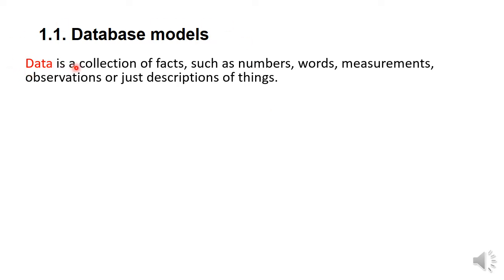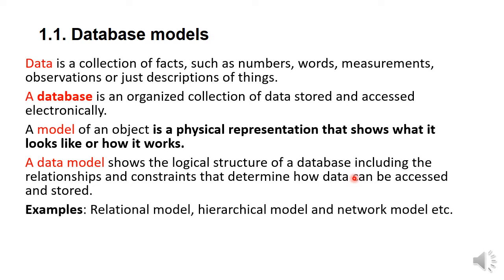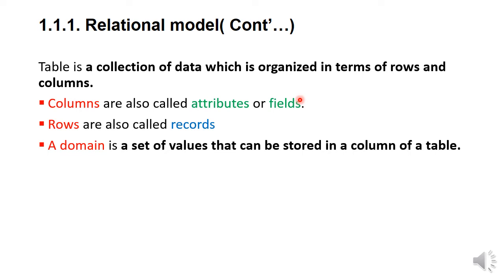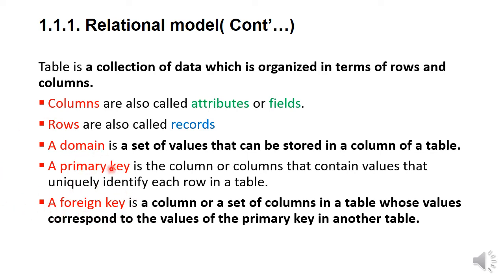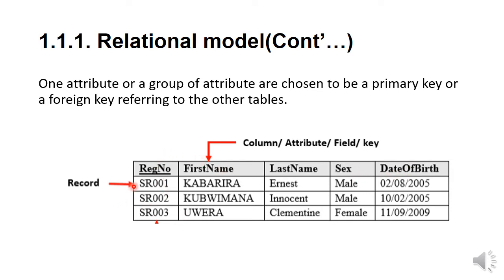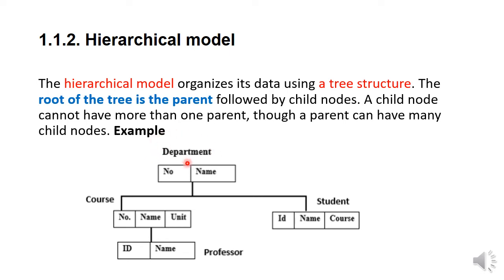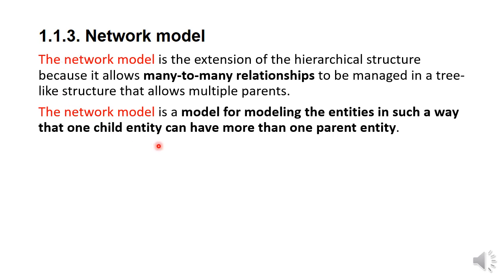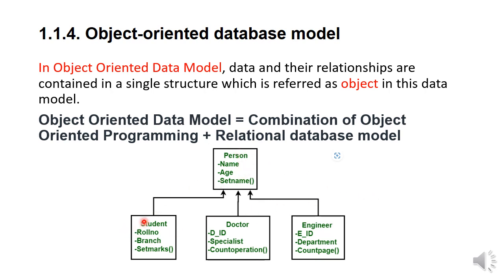What are Database Models|| Examples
This video explains clearly the difference among DB models and provides an example to each one.